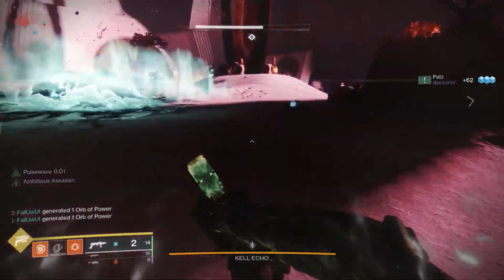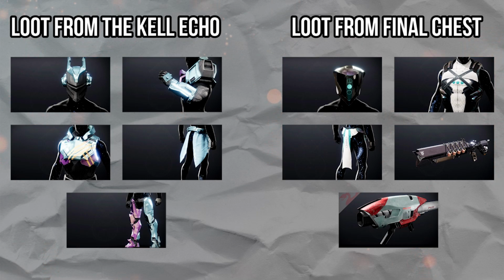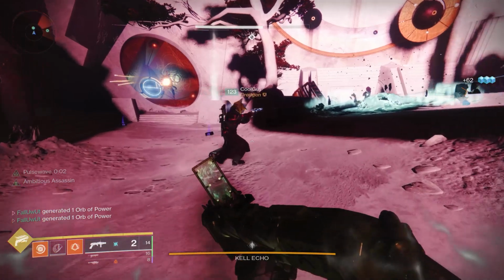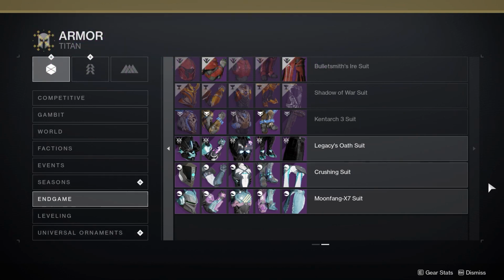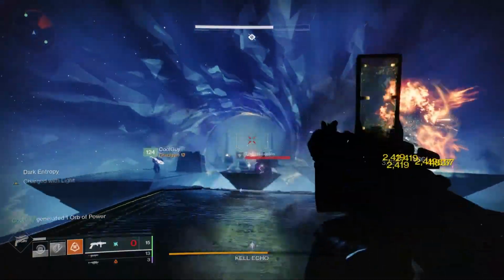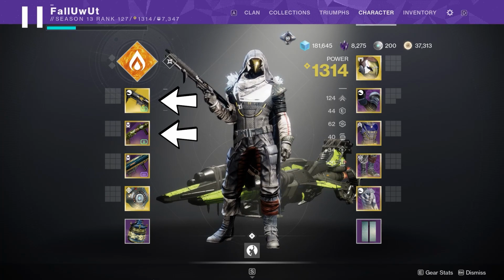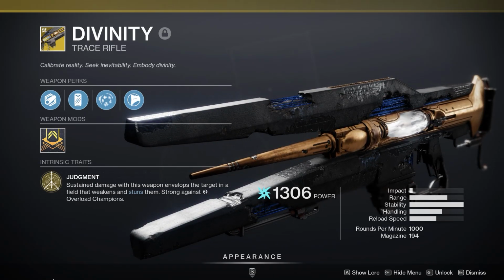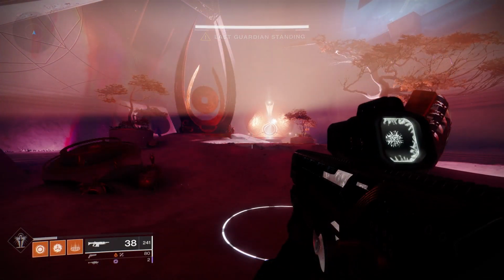FAST High-Stat Armor Farm (60+) … in Under 3 Minutes! [Destiny 2 Season of the Chosen]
This is my guide on how to EASILY farm High-Stat rolled Armor in Destiny 2 (frequently drops in the 60+ range), very quickly.  With a solid team, you can burn through this farm in UNDER 3 minutes.  We'll be going in and farming the Prophecy Dungeon boss, the Kell Echo.  I give loadout recommendations, and the best gear you should bring.

★ CURRENT PARTNERS ★
Fallout Plays is currently partnered with…
SCUF Controllers!
ASTRO GAMING!